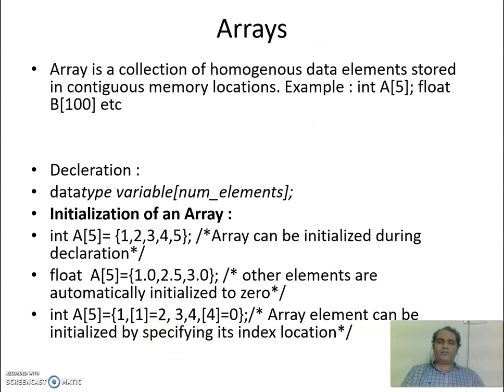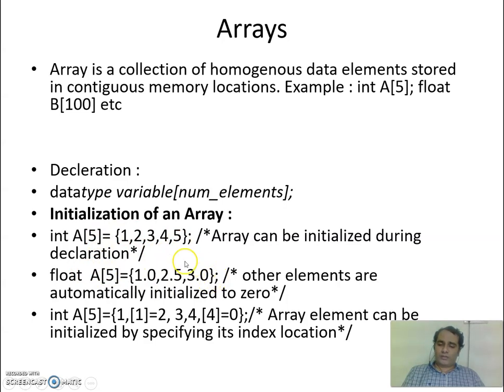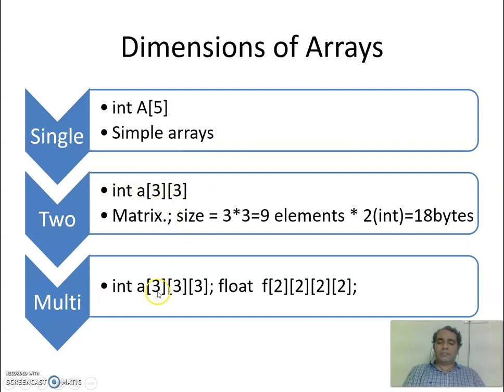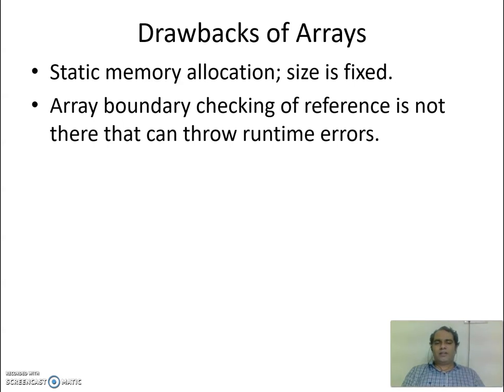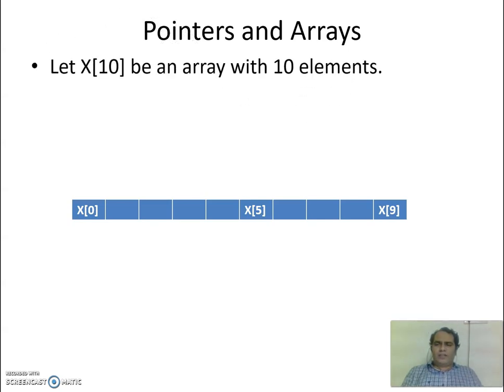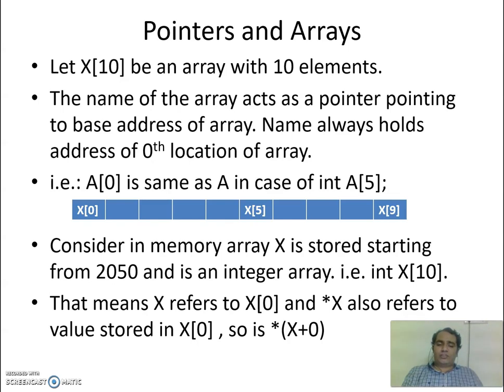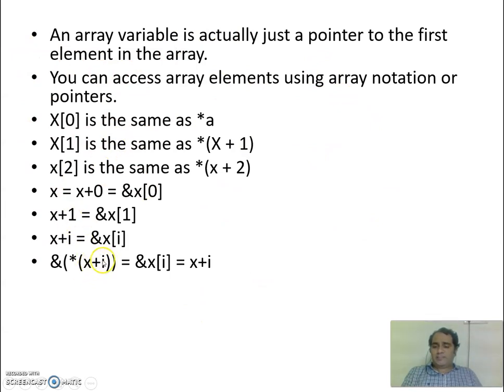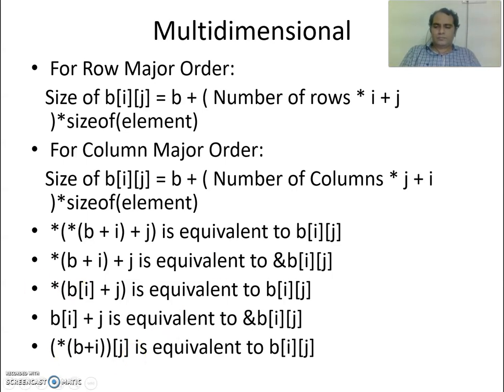DataStructures Arrays KC Prerana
Concepts of arrays are discussed in this video